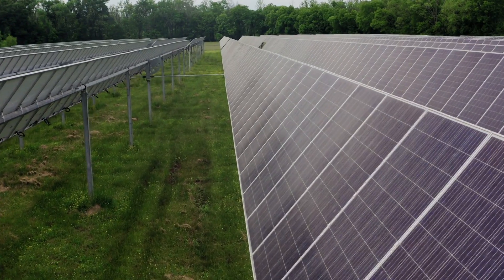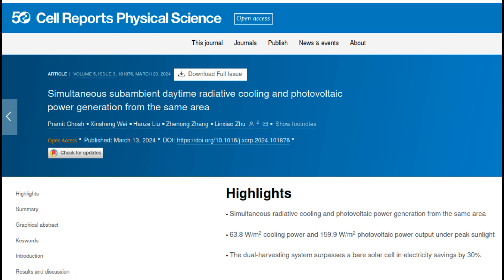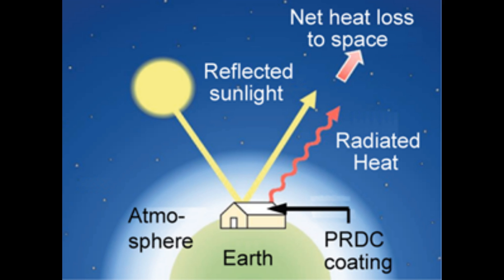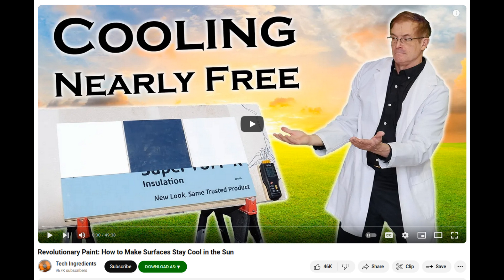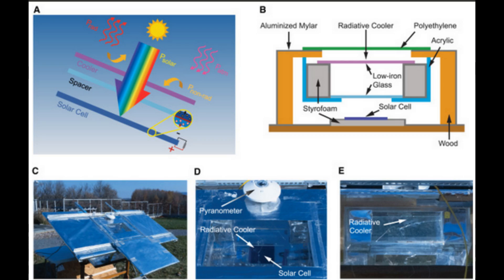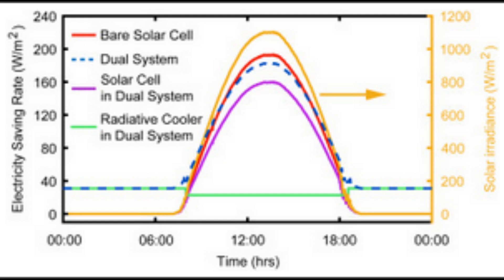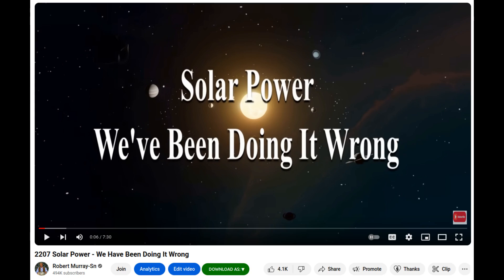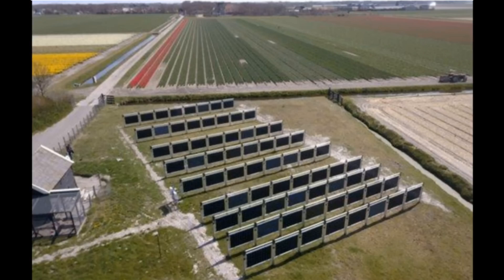2256 New Solar Booster - Easy DIY, Simple, Cheap And Effective